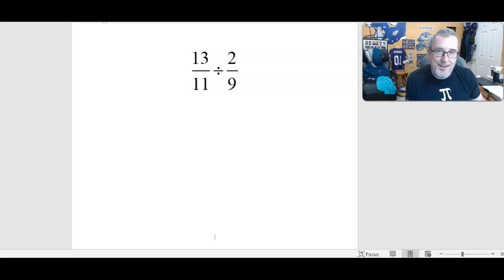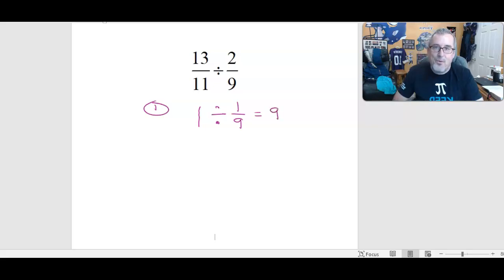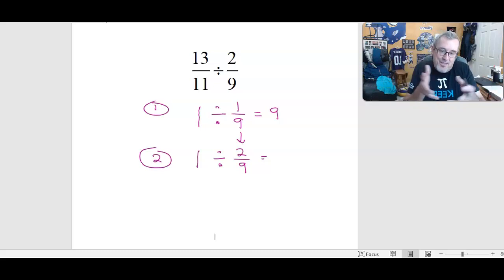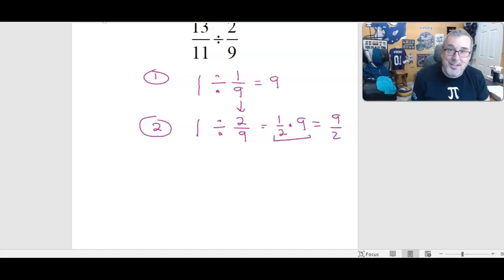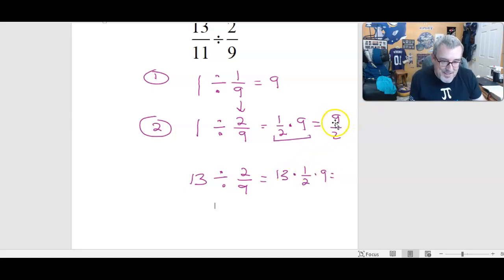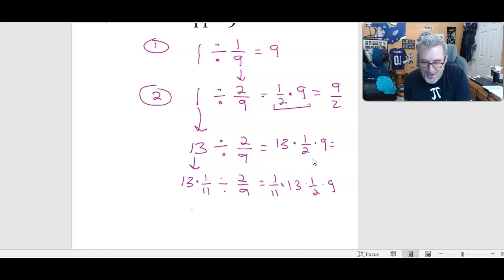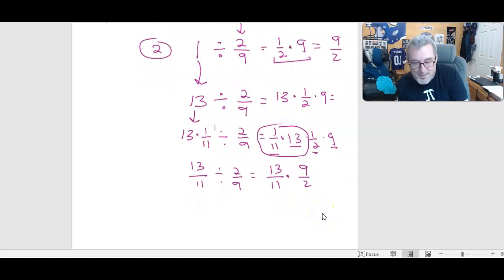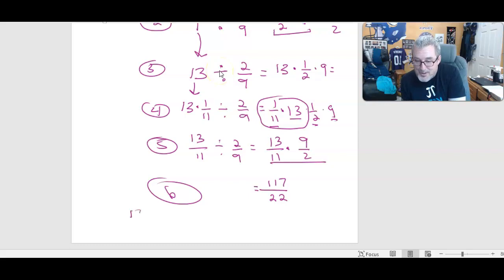MAT256 Module 14 Quiz